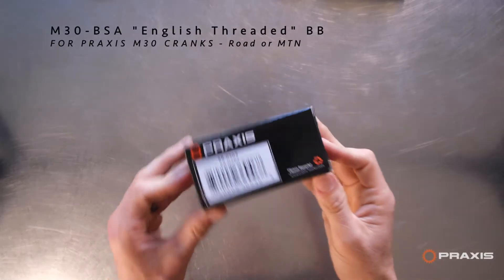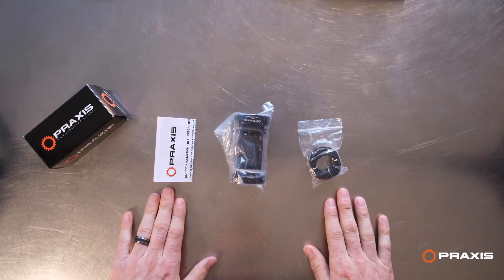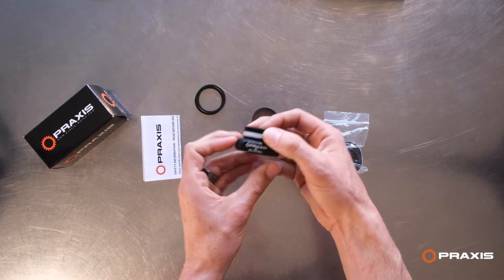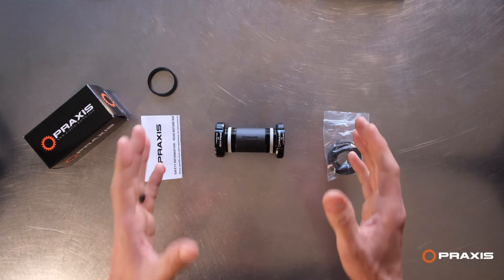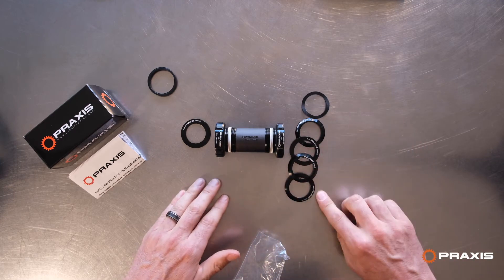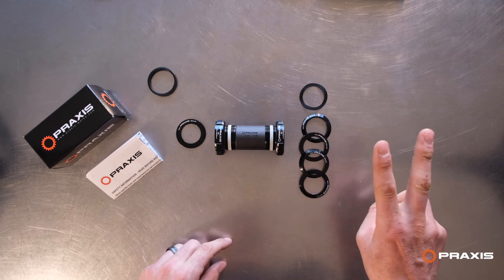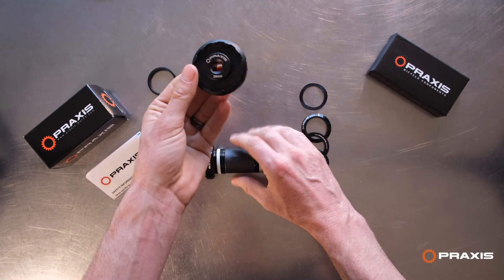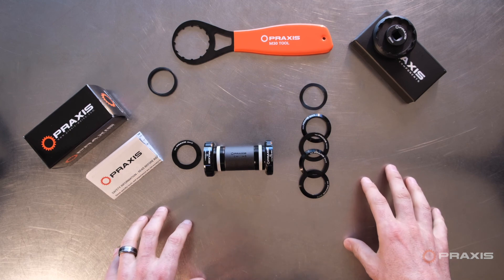M30 BSA BB - Unboxing & Info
A quick look at what's in the box of the Praxis M30-BSA BB and some M30-Tool information.
This BB is for use with Praxis M30 cranks that have M30 alloy spindle.